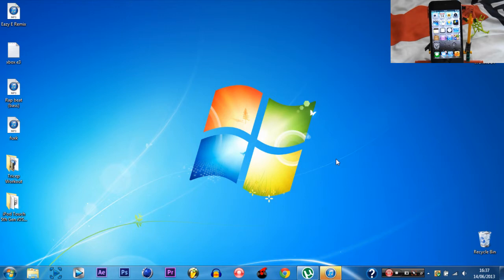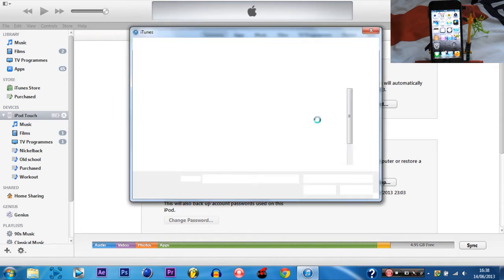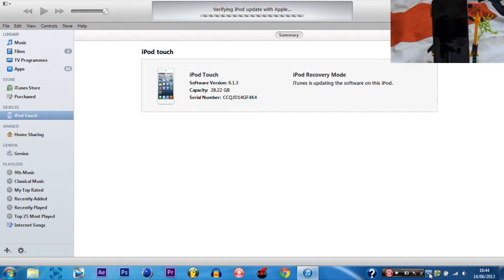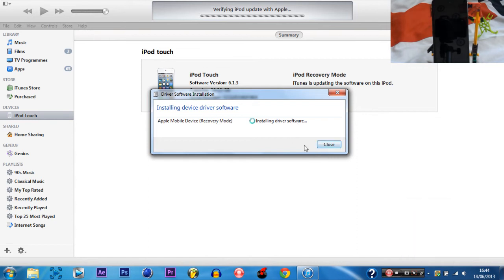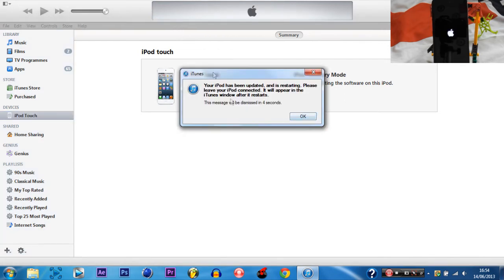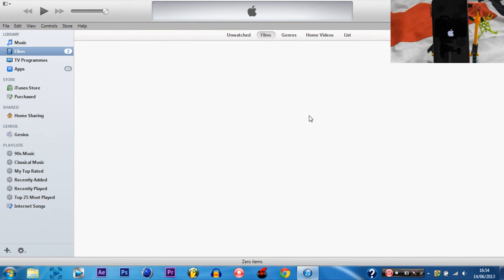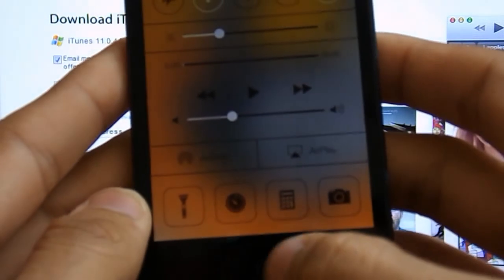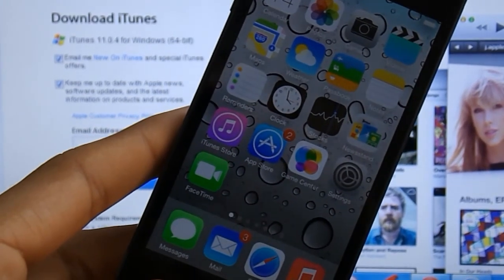How To Install NEW iOS 7 (FREE) Without A Dev Account Or UDID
What's up guys, in this video I am going to show you how to get iOS 7 on any device for FREE!